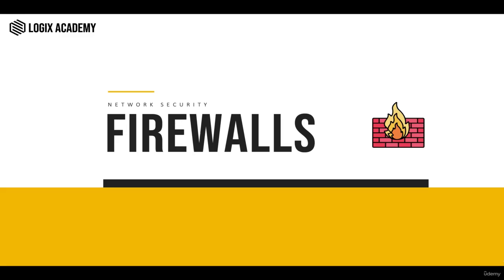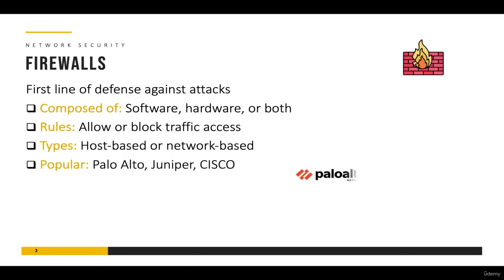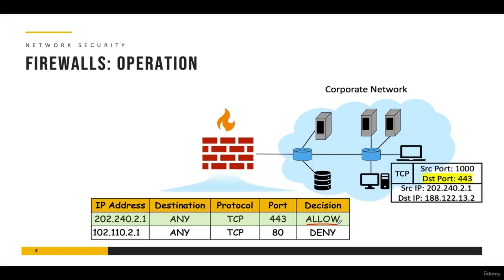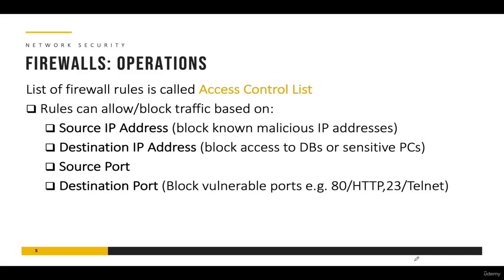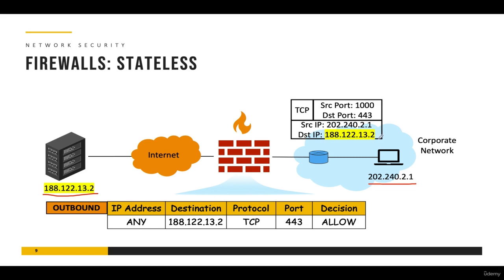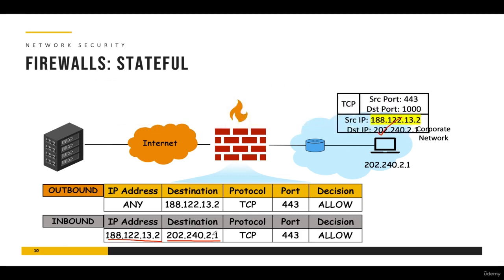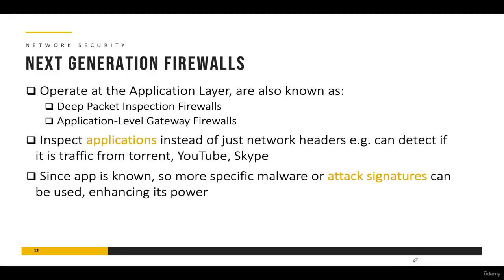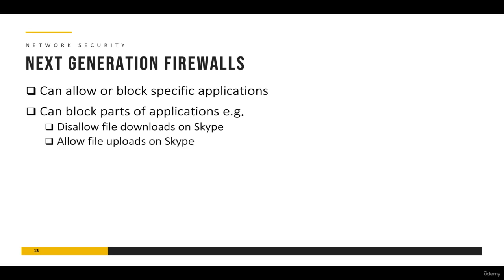010 Firewalls: Your First Line of Defense in Cybersecurity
In this video, we take an in-depth look at firewalls, a crucial component of network security. You'll learn what firewalls are, how they function, and why they are essential for protecting your network from unauthorized access and cyber threats. We cover different types of firewalls—such as hardware, software, and cloud-based—and discuss their roles in filtering traffic, enforcing security policies, and blocking malicious activities. This video is perfect for anyone looking to understand how firewalls work and how they can be configured to secure both personal and corporate networks.

Strengthen your cybersecurity knowledge by mastering the fundamentals of firewalls!